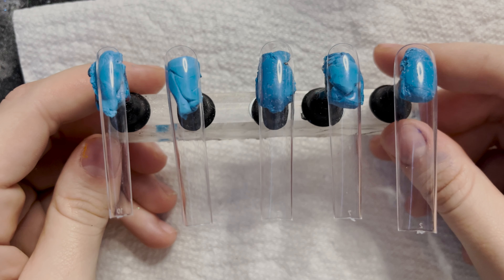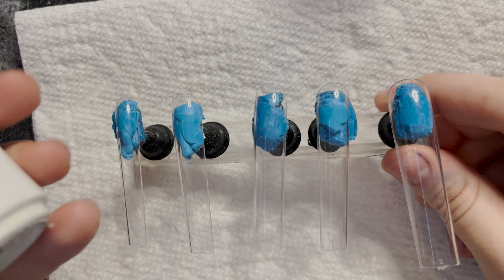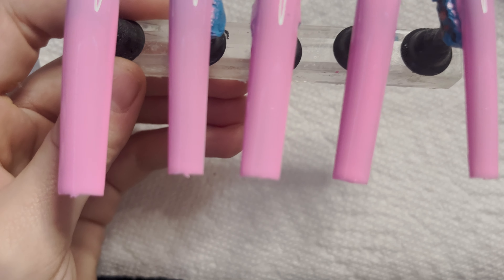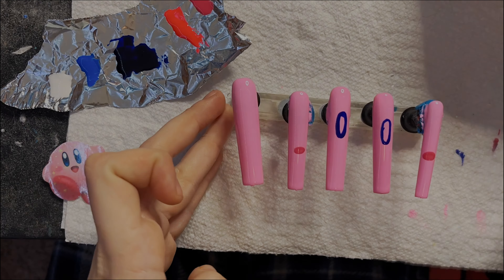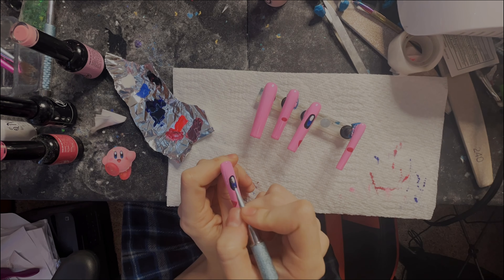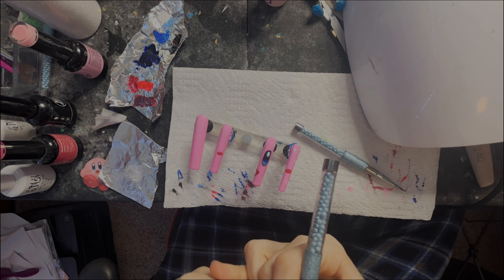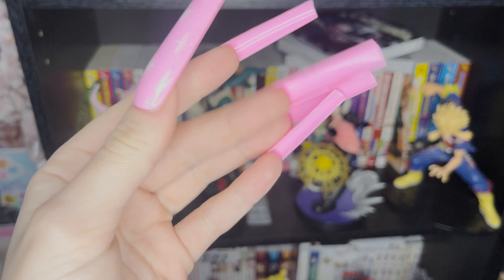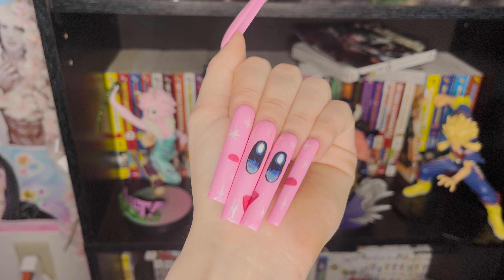ASMR// doing Kirby Gel Presson nails (whispering )✨💖